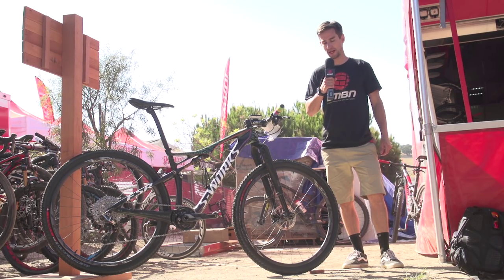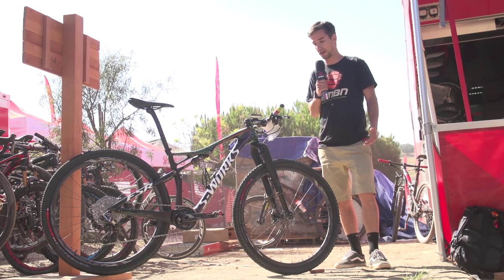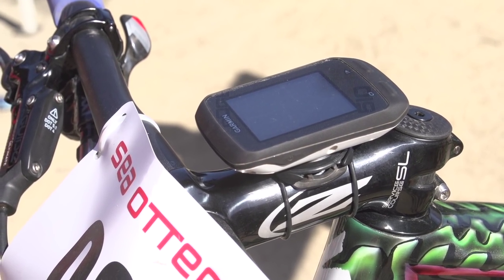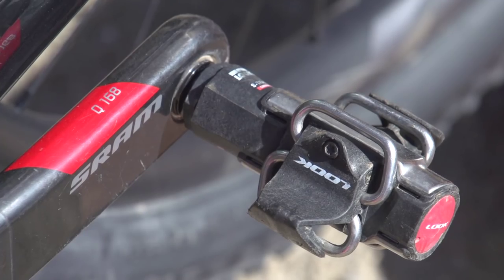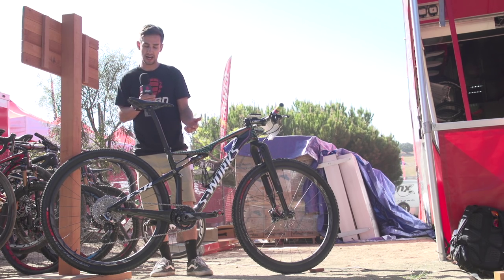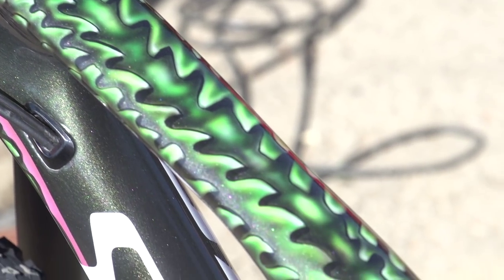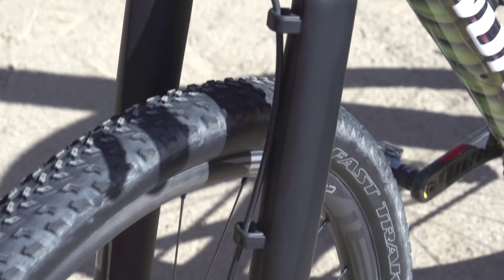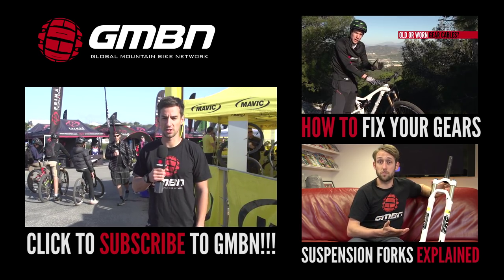Simon Andreassen's Specialized S-Works Epic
Junior world champion Simon Andreassen rides this custom painted Specialized S-Works Epic.

Simon Andreassen is junior world cross country and cyclo cross champion. He races for Specialized and Red Bull.

It's unusual to see a junior rider get the full custom treatment, but Andreassen's bike is trick. Custom paint work, custom grips, tuned shocks and forks. Impressive stuff.